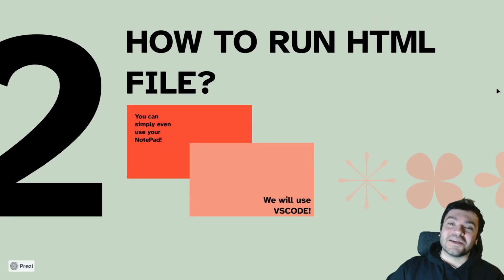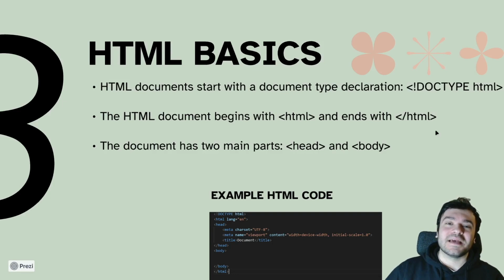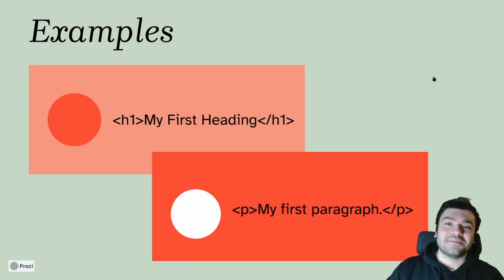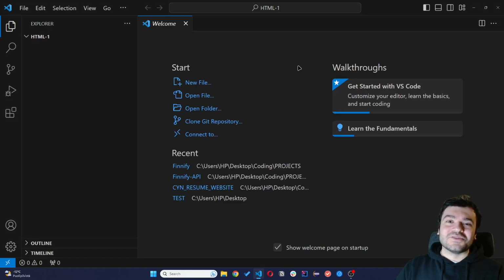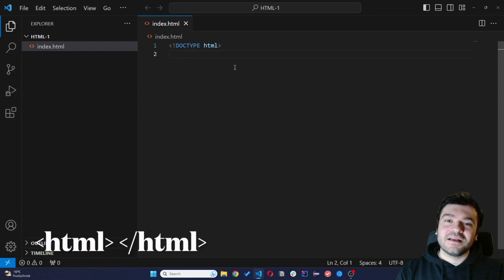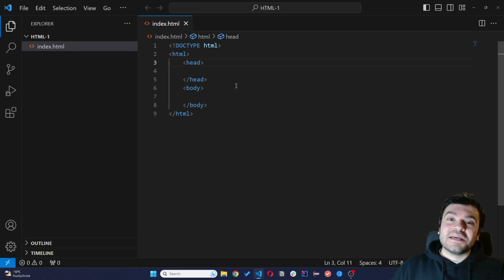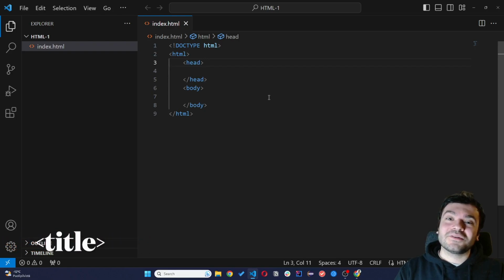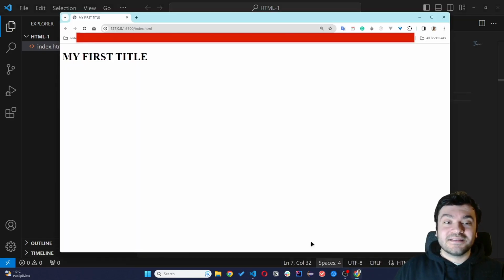HTML : A Beginner's Guide to Web Development | [PART-1]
🌐 Welcome to the world of web development! In this beginner-friendly HTML tutorial, we dive into the fundamentals of HTML, covering essential topics such as "What is HTML?", "HTML Basics", "Understanding HTML Elements", and "Exploring HTML Attributes." Whether you're a complete beginner or looking to refresh your HTML knowledge, this video is your starting point for creating stunning websites.

🔍 Topics Covered:

HTML Basics: Tags, Elements, and Structure.
🚀 Follow along as we explore a simple HTML file in Visual Studio Code (VSCode) and get hands-on experience with coding your first HTML document.

👩‍💻 Ready to embark on your coding journey? Watch now and start building the foundation for your web development skills!